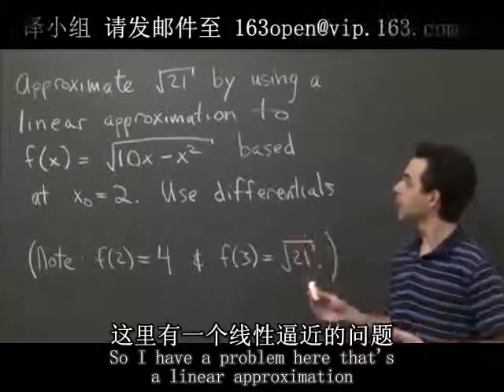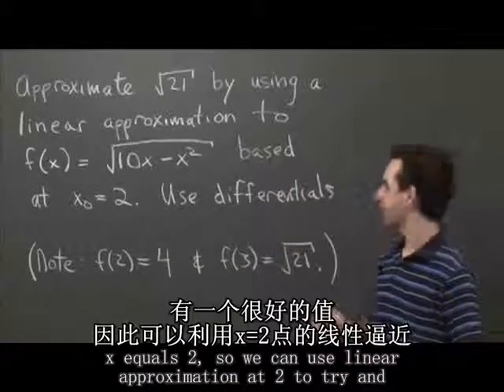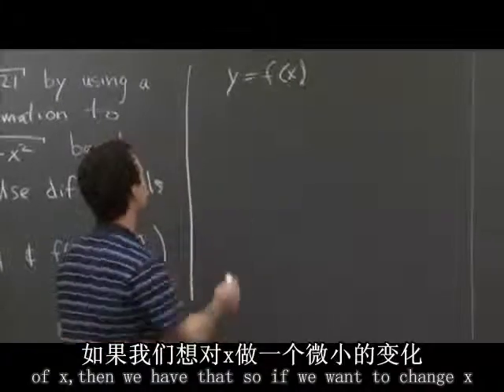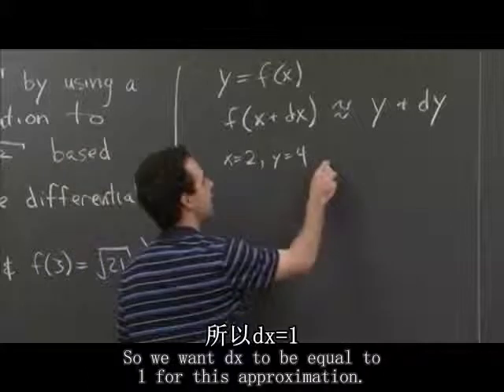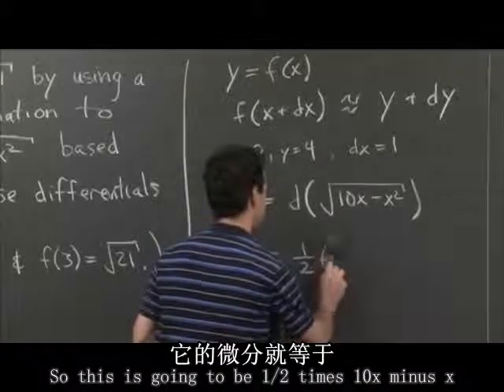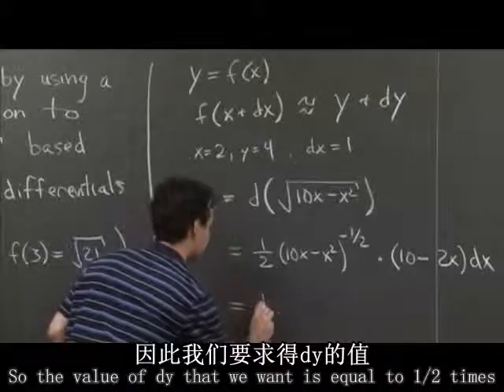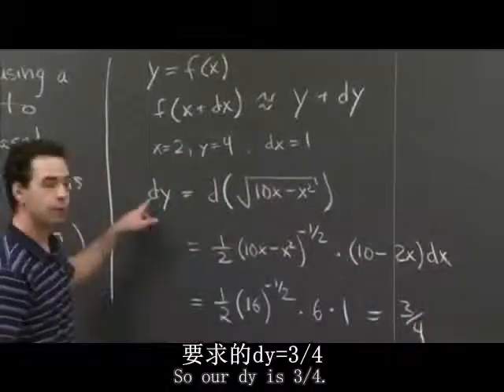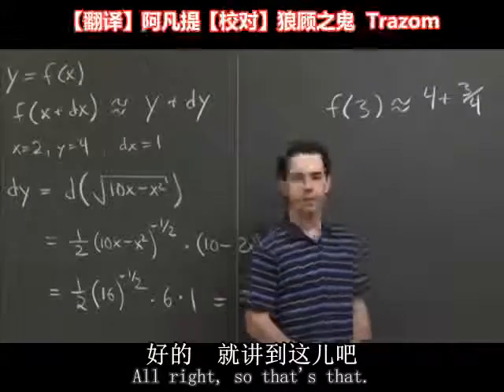第31集 利用微分求线性逼近